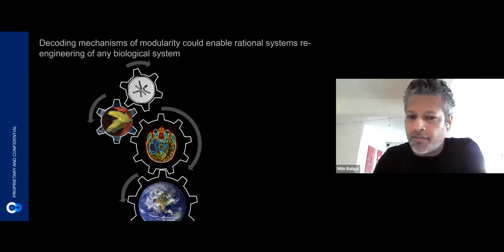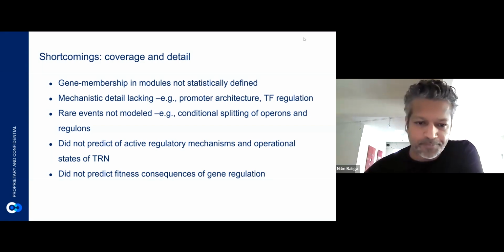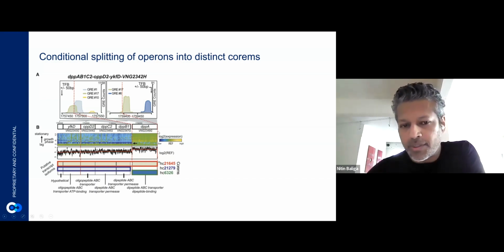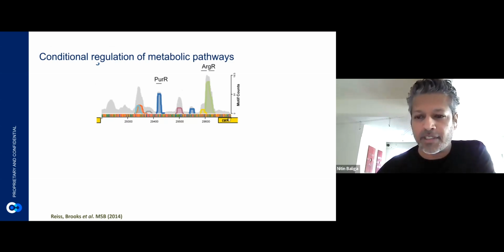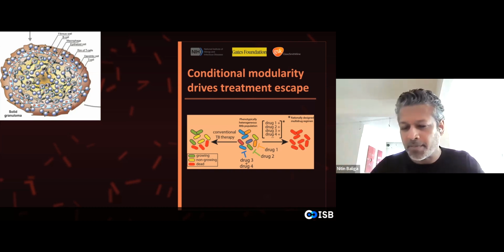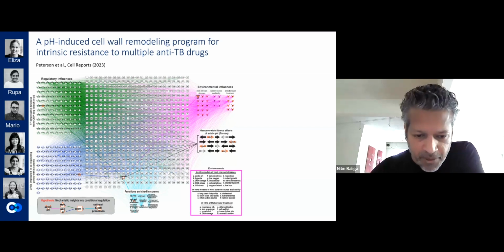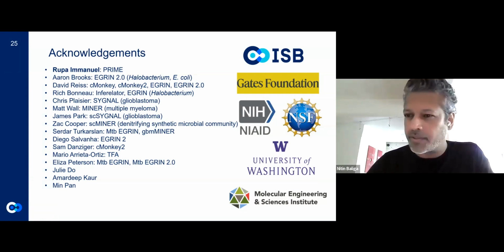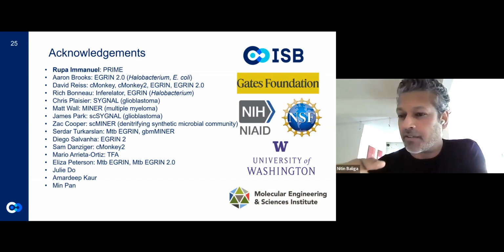Conditional Modularity of Gene Networks Underpins Phenotypic Plasticity in Biological Systems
Title: Conditional Modularity of Gene Networks Underpins Phenotypic Plasticity in Biological Systems
Speaker: Nitin Baliga

This talk was recorded as part of the 'Modularity of Biological Systems' workshop

Workshop Overview:
The hypothesis that biological systems exhibit a modular structure is widely accepted. Beyond being a “fundamental law of biology,” it has the potential for important applications, for instance in biomedicine and synthetic biology. It could also serve as an organizational principle for the analysis of high-dimensional complex -omics datasets. However, there is currently no widely accepted definition of what comprises a biological “module”. There is also a lack of foundational research on modularity at both the theoretical and applied level. To address this problem, the proposed workshop will bring together an interdisciplinary group of researchers from biology, modeling, mathematics, and fields outside of biology that currently use the modularity concept, such as engineering and computer science. Participants will work collaboratively to outline a research program consisting of a set of specific research projects that will deliver a rigorous basis for theoretical, technical, and applied research in this field.